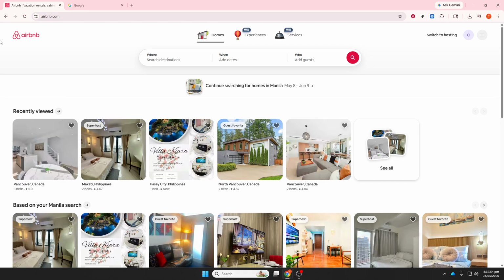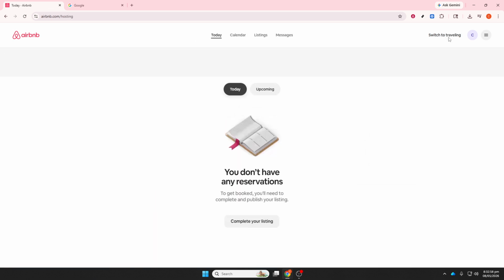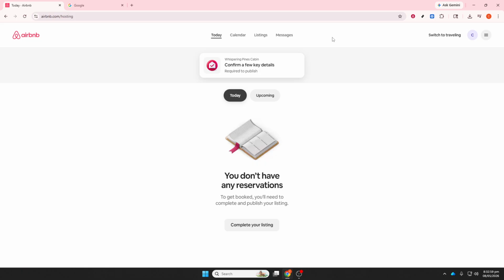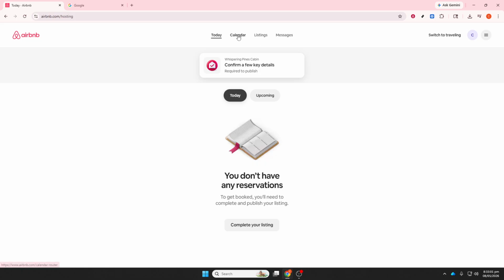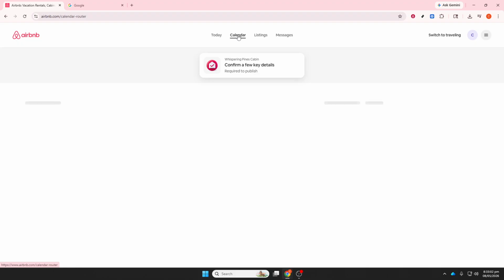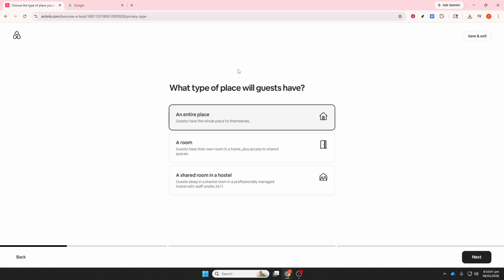How To Block Dates For Airbnb Hosting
Learn how to block dates for Airbnb hosting in this easy step-by-step tutorial! If you’re an Airbnb host and want to make certain dates unavailable for bookings, this guide will show you exactly how to block calendar dates using the Airbnb app or website.

Whether you’re unavailable, doing maintenance, planning a vacation, or managing personal schedules, blocking dates on Airbnb helps you stay organized and avoid unwanted bookings.

✅ How to block dates on Airbnb
✅ Airbnb hosting calendar tutorial
✅ Airbnb availability settings guide
✅ How to manage Airbnb bookings
✅ Airbnb host tutorial for beginners
✅ Step-by-step Airbnb tutorial 2026

This tutorial is perfect for new and experienced Airbnb hosts who want better control over their booking calendar.